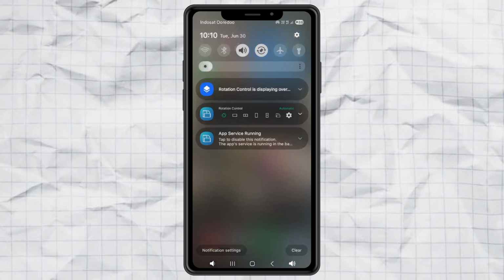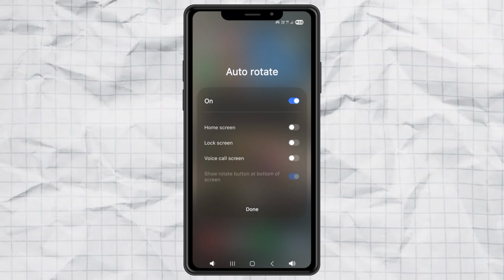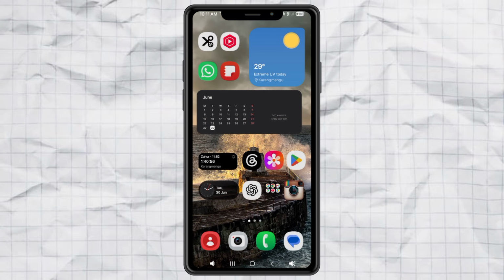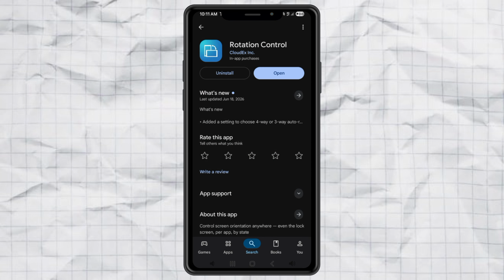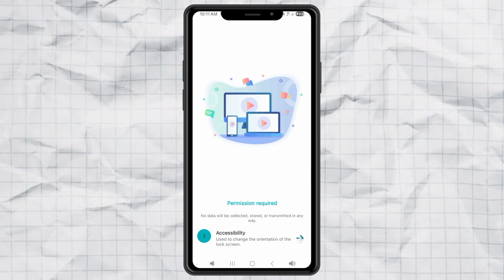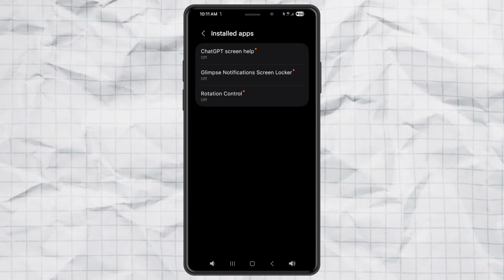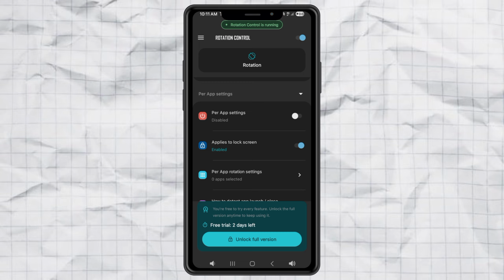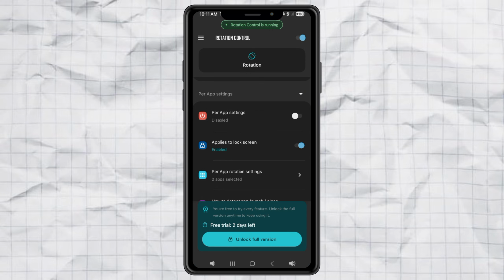How to Rotate Lock Screen on Android (Fix Auto Rotate Not Working!)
How to rotate lock screen on Android? If your Android auto rotate is turned on but your lock screen still won’t rotate, this video will show you the simple fix!

Many Android phones, especially Samsung devices, have an extra rotation setting that controls where auto rotate works. You may need to manually enable rotation for the lock screen.

In this tutorial, you’ll learn:
✅ How to rotate lock screen on Android
✅ How to enable lock screen rotation on Samsung phones
✅ Fix auto rotate not working on Android
✅ Find hidden screen rotation settings
✅ Use Rotation Control app for unsupported Android phones

No root, no complicated steps, and no need to change your phone. Just follow these easy steps and make your Android lock screen rotate again!

If your Android screen rotation is not working, this guide can help you fix it quickly.